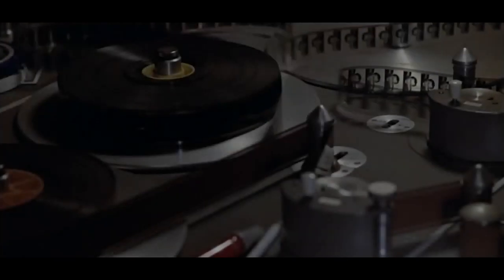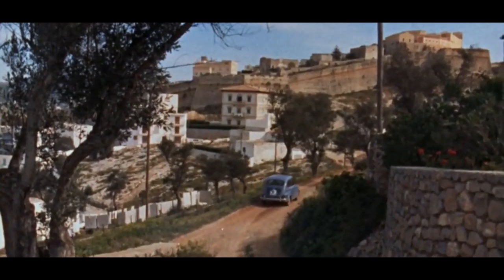What blinking teaches us about editing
MURCH: (Quoting John Huston). “Look at me. Now look at that lamp. Now, you’re looking at the lamp, now look at me again. You see what you did? (…) You blinked! When you went from me, to the lamp, and the lamp back to me, in that process you blinked. That’s what the cut is!”

In this video we take Walter Murch's Blink Theory as a base to explain the fundamentals of film editing.

0:00 Introduction
0:36 Be concise
1:06 What should you show?
1:24 Blink Theory
2:55 Editing actors
3:28 Summary

Help us translate and caption this video!

REFERENCES:

- MURCH, WALTER. “In the Blink of an Eye: A Perspective on Film Editing.” 2nd Silman-James Press, August 2001.

- ZHOU, TONY & RAMOS, TAYLOR. “How does an Editor Think and Feel?”. Every Frame a Painting. YouTube, May 2016.

- FRIERSON, MICHAEL. “Film and Video Editing Theory: How Editing creates Meaning”. Murch and Blink Theory. Routledge, 2018.

- FITZPATRICK, TONY. “The eyes have it: Candidates’ eyes could be revealing” October 11th, 2004.

- STERN, JOHN. “Why do we blink?” NBC news, February 25th

- SIEGLE, ICHIKAWA & STEINHAUER. “Blink before and after you think: Blinks occur prior to and following cognitive load indexed by pupillary responses.” Wiley Periodicals, 2008.